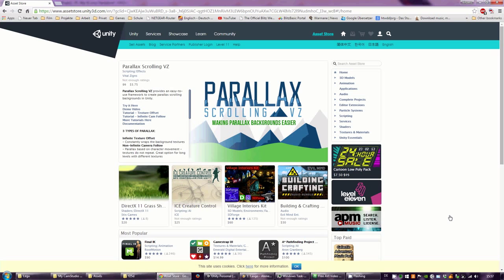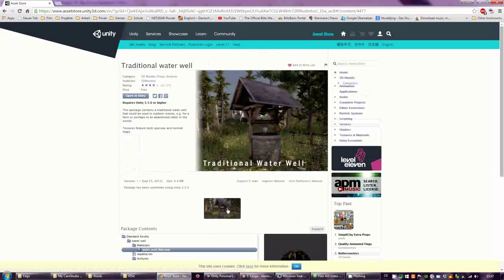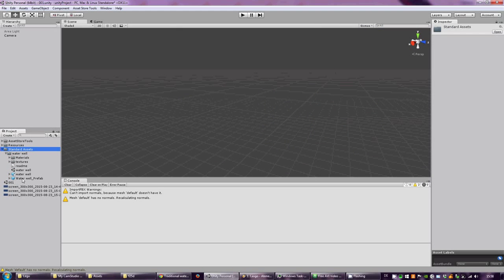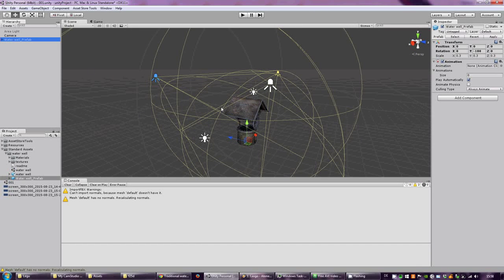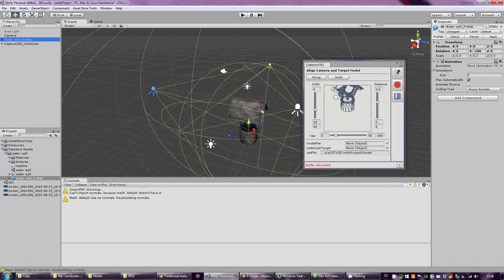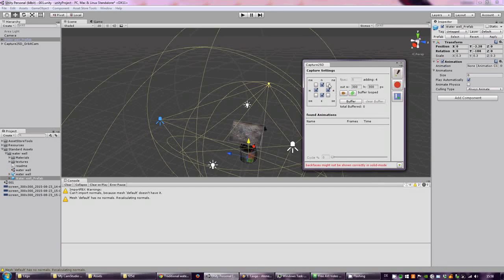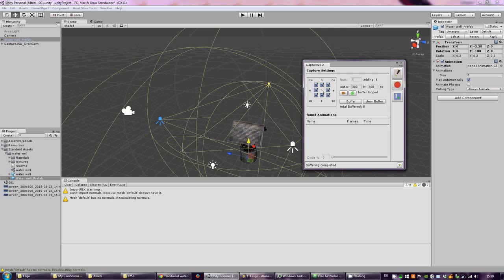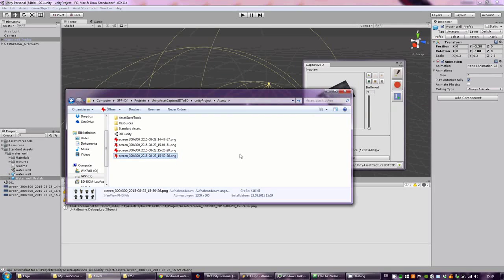C25D with free AssetStoreModel: WaterWell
This Tutorial shows how to use C25D with free models from the assetstore that have no animations (static) attached